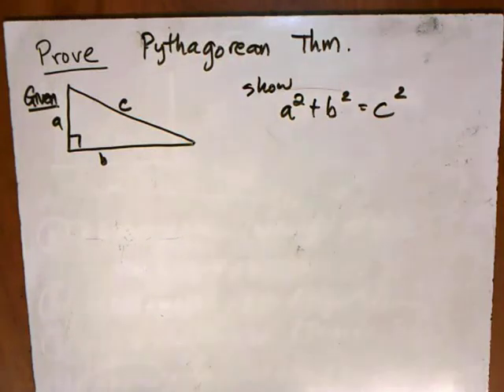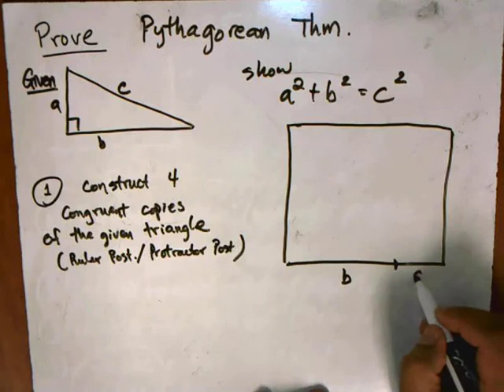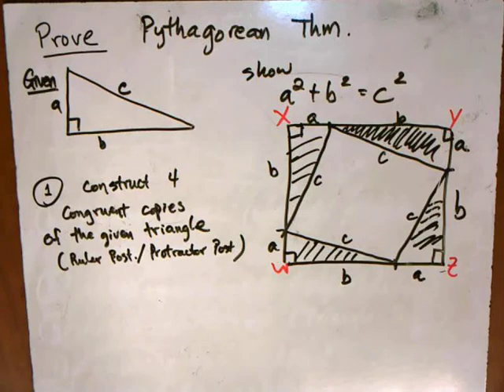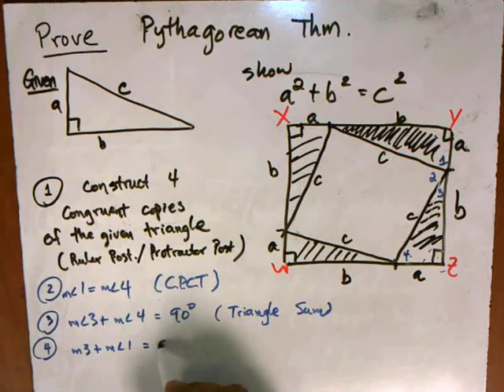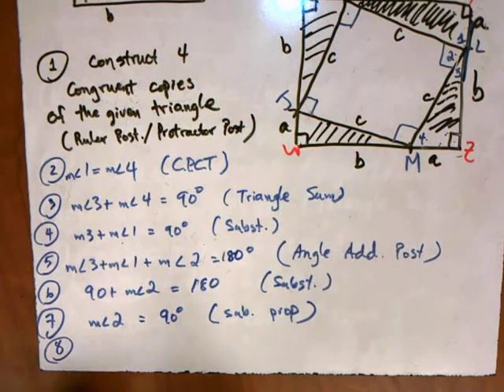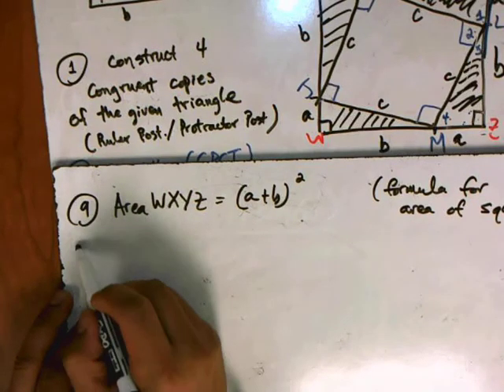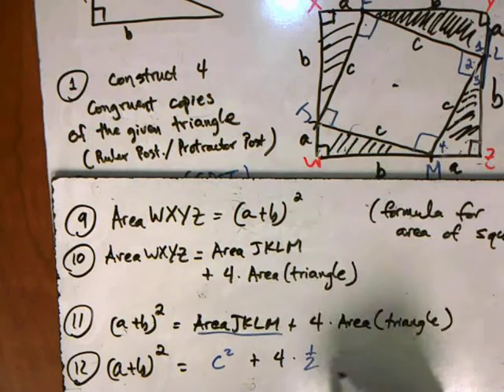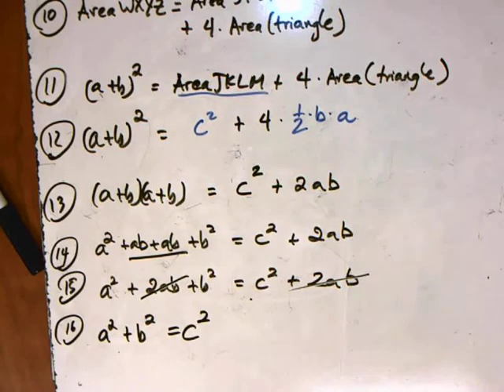Proof of Pythagorean Thm Using Area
Proving Pythagorean Thm using Area more videos at math.nghiemnguyen.com